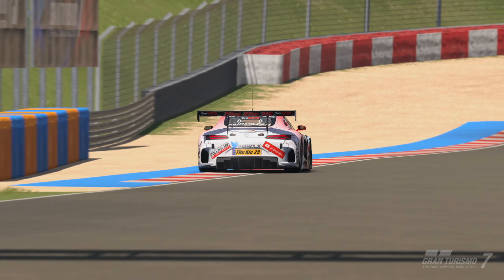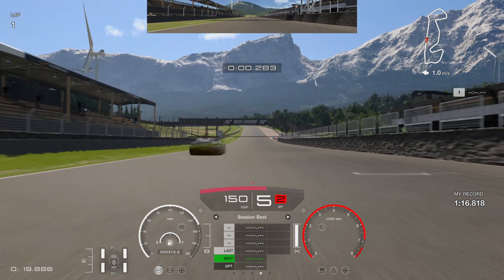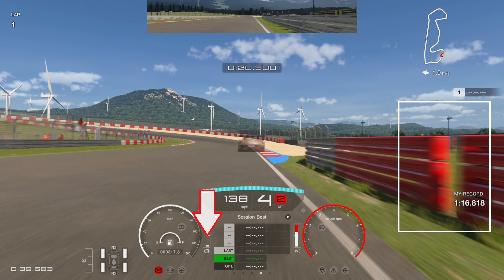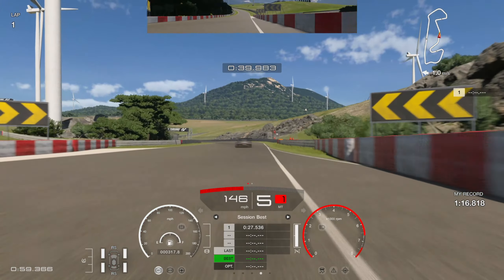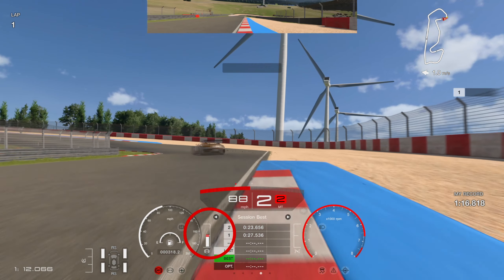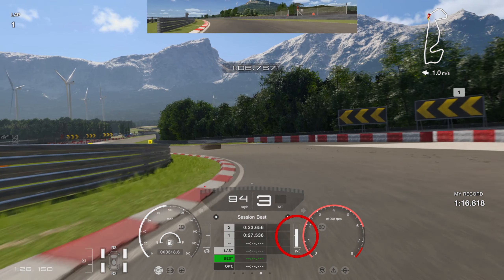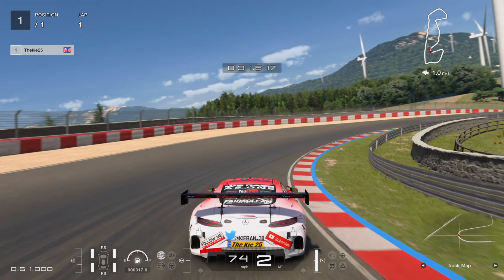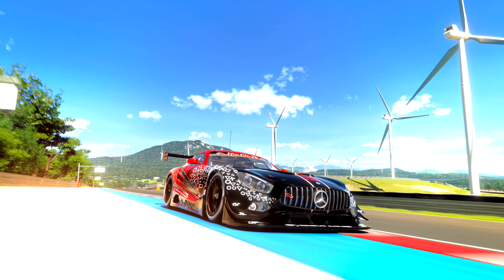Gran Turismo 7 Sardegna B GR.3 Ultimate Guide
⮕ Time for another Gran Turismo 7 Track guide, this time at Sardegna B
     in GR.3

⮕  Equipment

      Wheel Settings
      Sen Auto
      FF 95

      PS5

      PC

      Logitech StreamCam

      Logitech G922